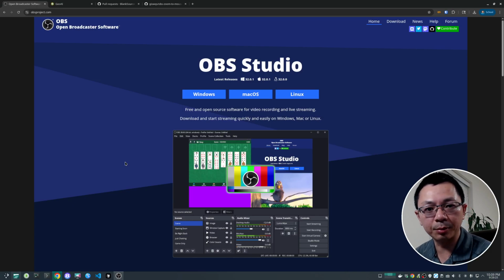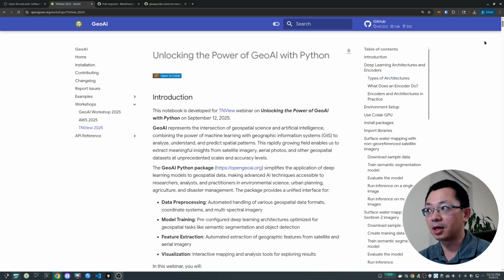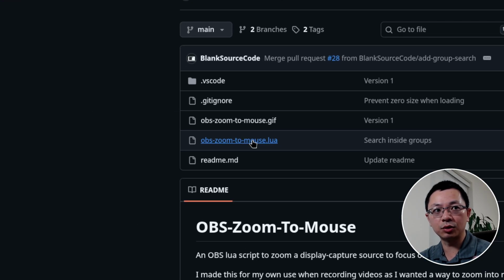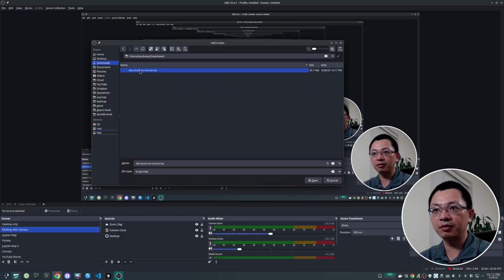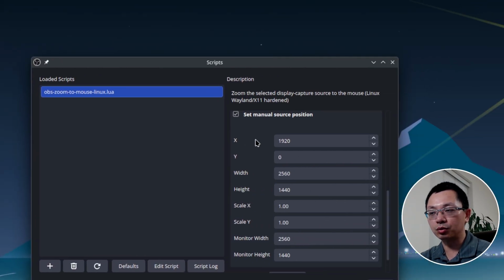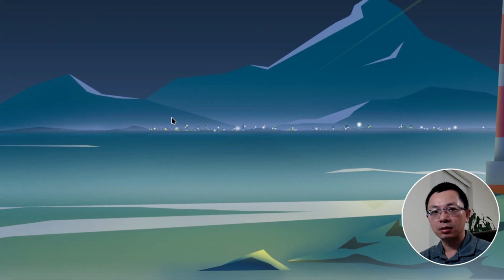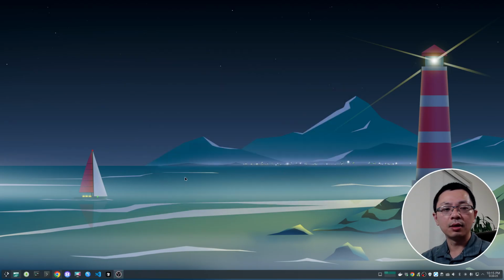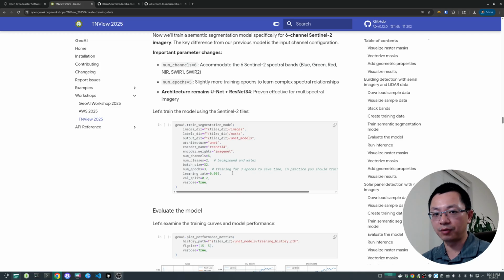The OBS Zoom-to-Mouse Bug on Linux… FINALLY Solved!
🚀 Fix OBS Studio Zoom to Mouse Script on Linux – Easy Fix!
Struggling with the Zoom to Mouse script in OBS Studio on Linux? In this tutorial, you'll learn how to quickly fix the issue and improve your screen recording and teaching workflow. Whether you're creating tutorials, live streams, or coding demos, this solution will enhance your zoom tracking and mouse-following functionality in OBS.

✅ What You’ll Learn:
How to troubleshoot the OBS Zoom to Mouse script
Script optimization for smoother Linux performance
Where to download and how to install the updated Lua script

0:00 – Intro: Zoom-to-Mouse in OBS Studio
0:19 – Why This Script Is a Game-Changer
1:05 – Problem: Script Stopped Working After OBS Update
1:19 – The Fix: What You’ll Learn in This Tutorial
1:25 – Quick Guide: Downloading OBS Studio
1:45 – Where to Get the Fixed Script
2:10 – How to Download the Script File
2:27 – Load Script in OBS Studio (Step-by-Step)
3:02 – Configure Zoom Source in OBS
3:36 – Dual Monitor Setup? Adjust These Settings
4:35 – Setting Up Zoom Hotkeys in OBS
5:15 – Recommended Shortcut: Alt + Shift + G
5:47 – Live Demo: Zooming with the Script
6:15 – Adjusting Zoom Factor & Speed
6:42 – Final Thoughts: Save Time, Teach Better
7:02 – Download & Feedback Info
7:13 – Outro: Thanks & See You Next Time